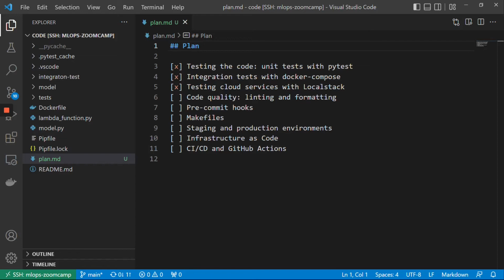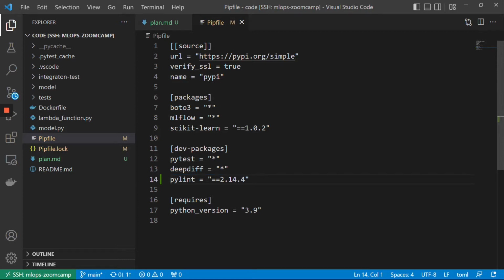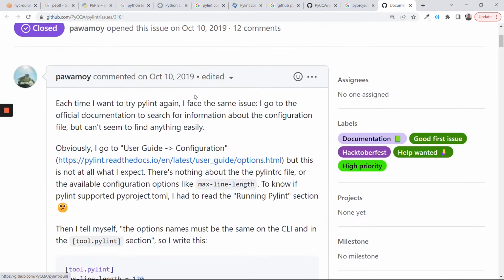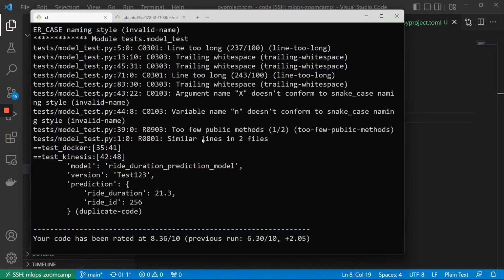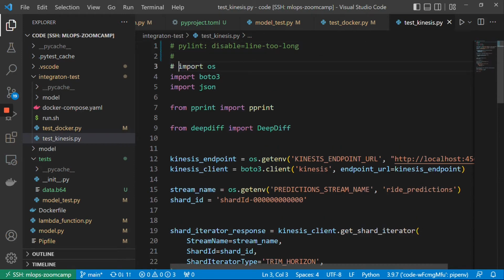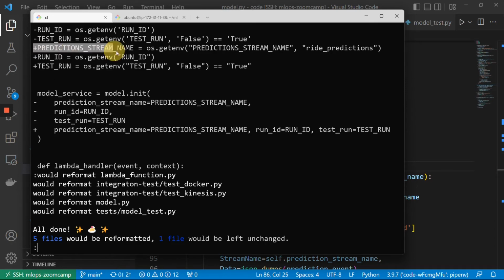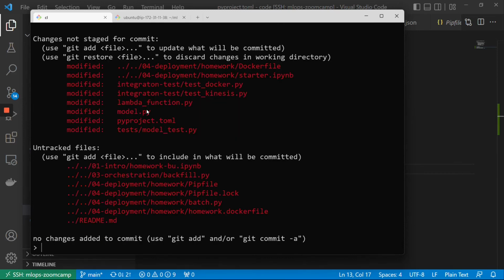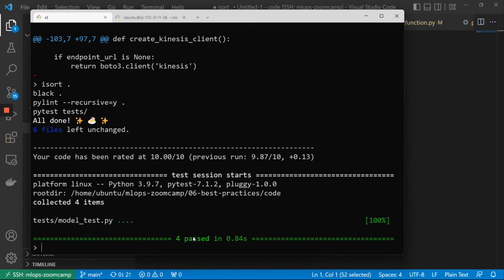MLOps Zoomcamp 6.4 - Code quality: linting and formatting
Timecodes:

0:00:00 - Explore code quality tools: linting & formatting.
0:00:36 - Discussing PEP 8, a Python style guide.
0:01:19 - Analyze code with pylint for errors.
0:01:51 - Install pylint to lint Python code.
0:02:31 - Developing with machines, pip install, pylint dot meaning.
0:03:18 - No trailing whitespace: Violin v2.
0:03:53 - Installing latest release of pylint.
0:04:42 - Fixing errors with virtual env.
0:05:22 - Analyze code with linting.
0:05:57 - Missing function docstring; good practice to have.
0:06:32 - Configure eyelid with pylint rc file.
0:07:21 - Disable warning, format code, remove trailing spaces.
0:07:55 - Configure pylint with .pylintrc and .pyproject.toml.
0:08:30 - Configure python projects easily.
0:09:03 - Configure pylint warnings, suppress no docstring.
0:09:59 - Suppress lint warnings for class.
0:10:34 - Checking for missing modules, ignoring dogs things.
0:11:09 - Remove trailing whitespaces w/formatter & lambda.
0:11:51 - Disable things globally with Pi Project, disable warnings locally with Pylint.
0:12:28 - Error code 24, not zero.
0:12:59 - Matrix X not conforming to snake case.
0:13:31 - Disable globally, ignore warnings.
0:14:14 - Data too long, external file.
0:14:52 - Strip whitespace, read from date b64, fix warnings.
0:15:43 - Fixing encoding issues with pylint.
0:16:19 - Navigate to path leap script dir.
0:17:02 - Debugging complex data issue.
0:17:42 - Pylint disable line too long.
0:18:27 - Create event.json, read text, encode UTF-8.
0:19:19 - Resolve docker issue, ignore refactoring.
0:20:01 - Fix formatting with Black tool.
0:20:37 - Install two tools: black & isort.
0:21:18 - Committing changes for linting.
0:22:01 - Apply black to source files, output diffs.
0:22:40 - Quotes debate: single vs double.
0:23:14 - Removing white space, adding comma, preserving multi-line.
0:23:51 - Test thread, comma, check help.
0:24:33 - Connecting two lines, trailing commas added.
0:25:15 - Unexpected behavior, comma added, whitespace edited, parenthesis removed.
0:25:50 - Configure project Thomas with black.
0:26:42 - Apply Black to make code nicer.
0:27:25 - Fixing imports with isort.
0:28:07 - Sort data with b64, json, os, imports.
0:28:47 - Organize imports by size.
0:29:27 - Configure iSort for project success.
0:30:14 - Fixed sorting with isort.
0:30:58 - Automate formatting, sorting, tests, linting.
0:31:37 - Code passes tests, commit in next video.